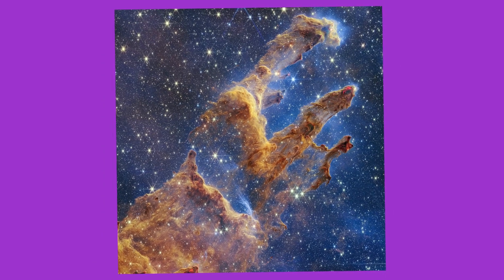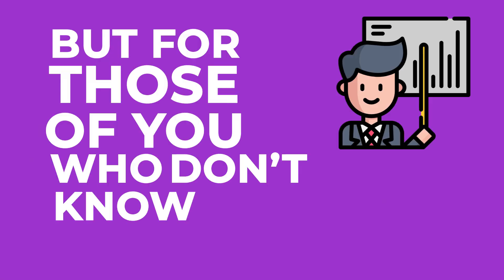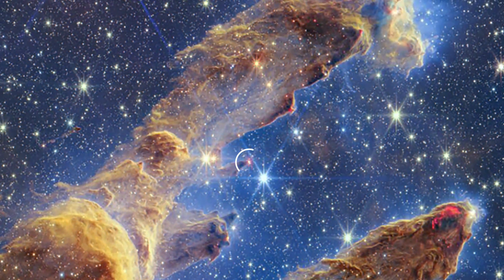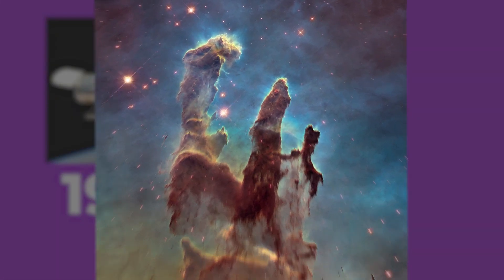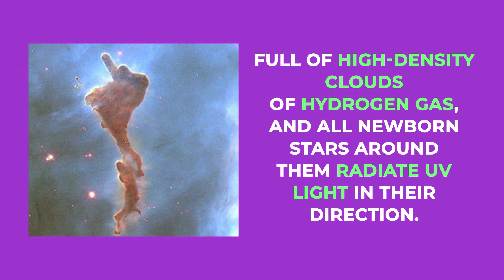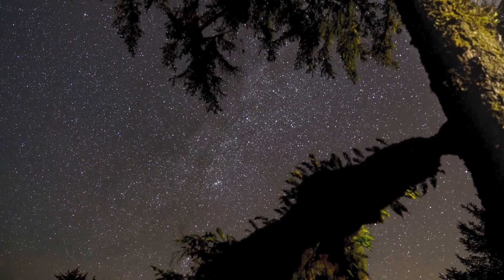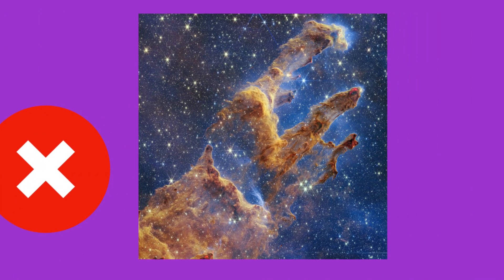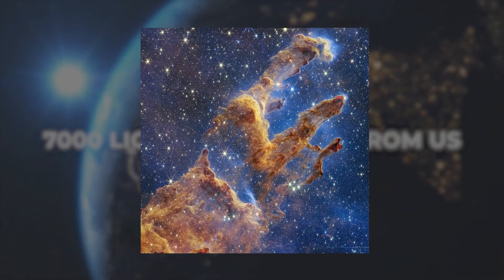NASA Webb Telescope Captures Second View of Pillars of Creation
Did you hear the latest news about a ghostly image of the “Pillars of Creation” from the James Webb Telescope that’s giving everyone the Halloween vibes? Yes, my dear viewers, NASA just released the second image of the “Pillars of Creation” from the James Webb Telescope. Looks pretty intriguing right?